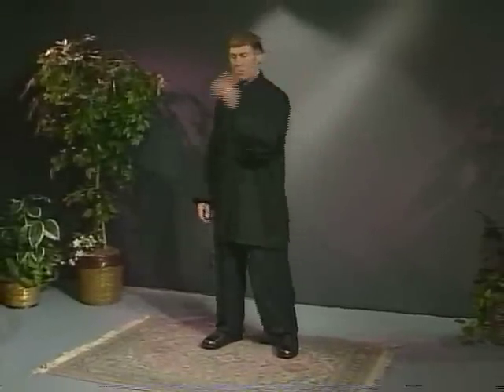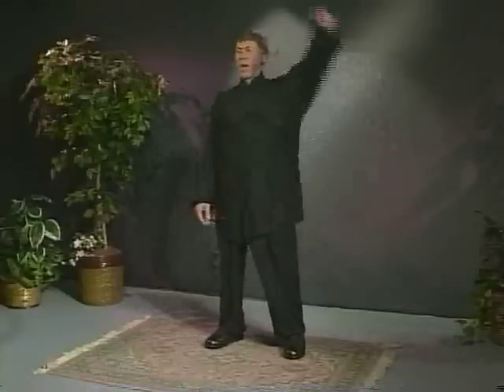Circling Chi - Lesson 4 of 13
Circling Chi lessons continue. This video examines the way the center makes inward circles with the left arm. Great exercise and improved chi awareness. for more free online classes taught by Michael Gilman.